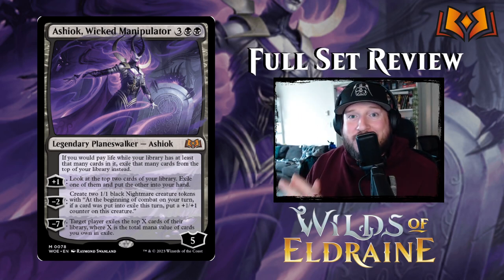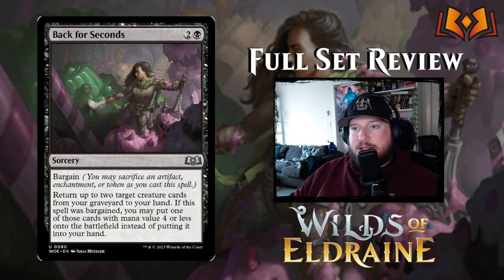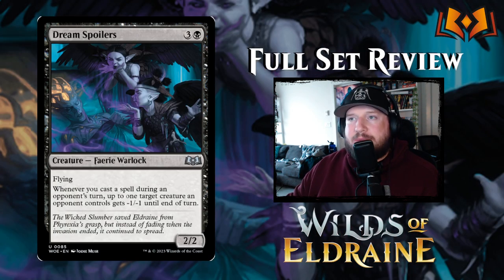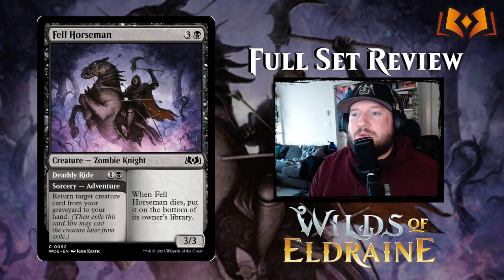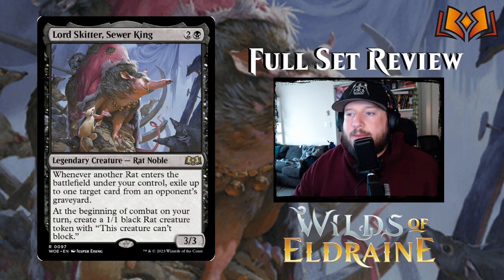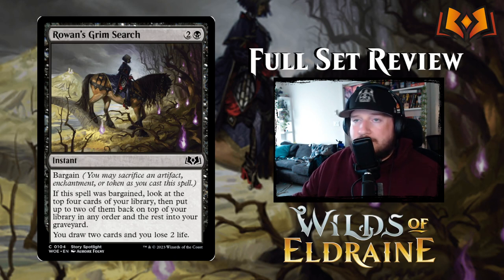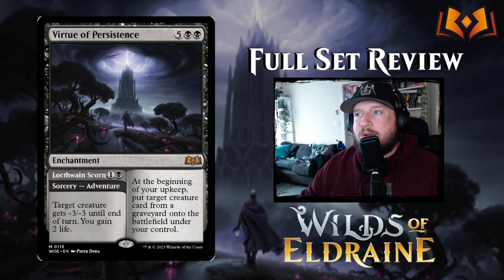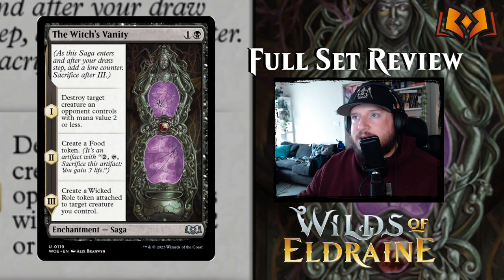BLACK - Magic: The Gathering Wilds of Eldraine | Full Set Review